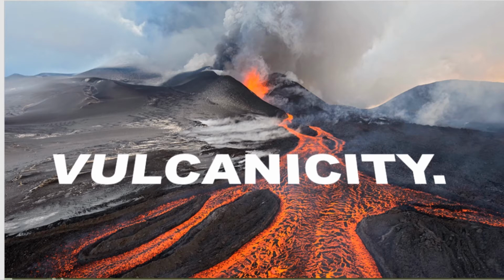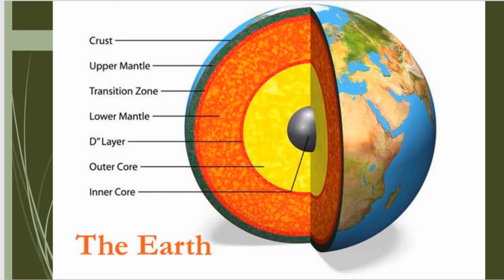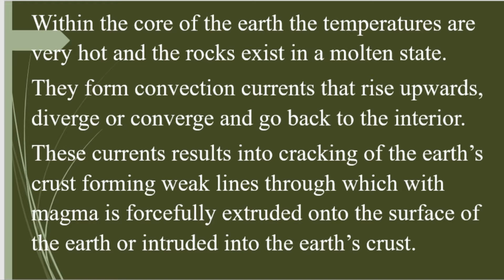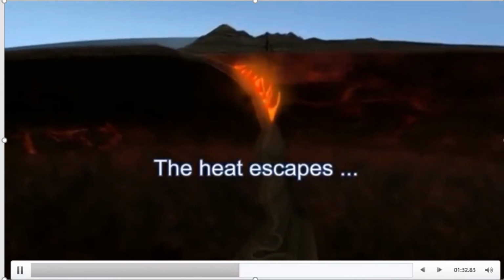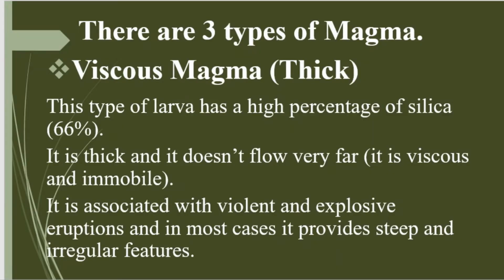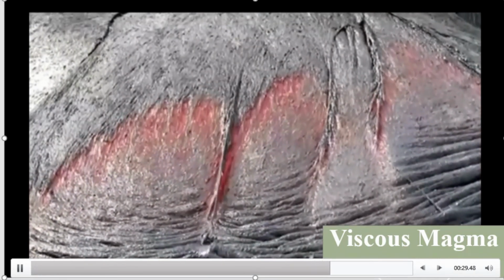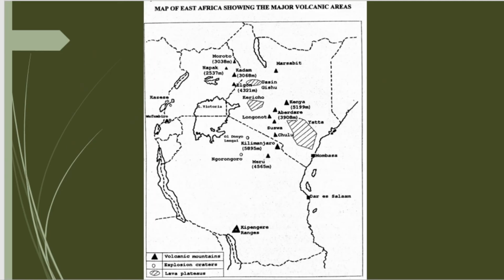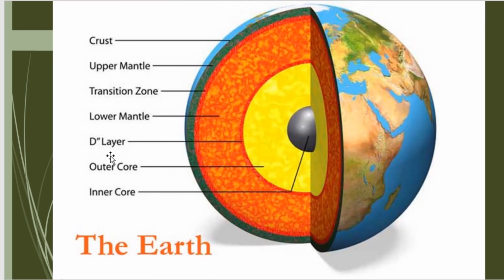CHAP :3 VOLCANICITY LESSON 1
Uganda Ordinary level Geography